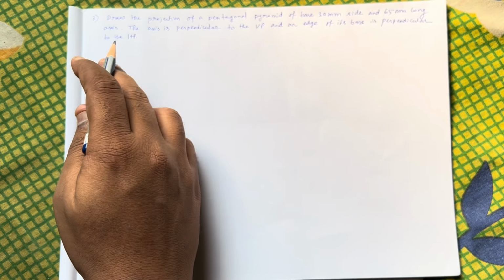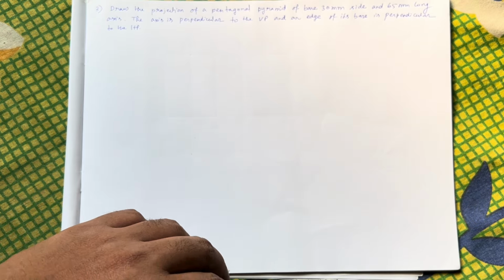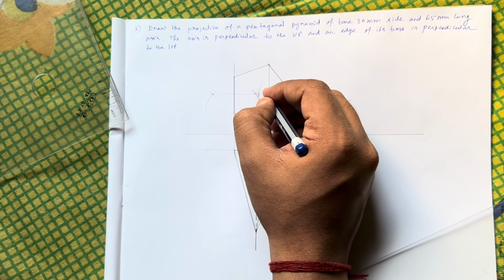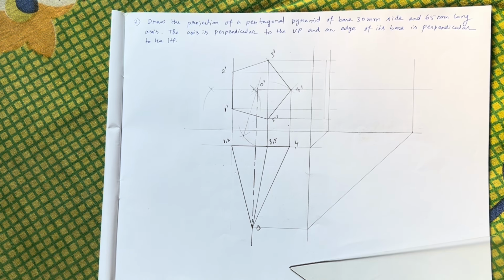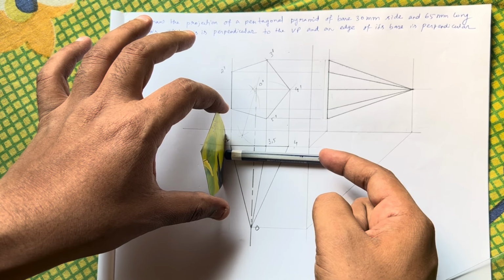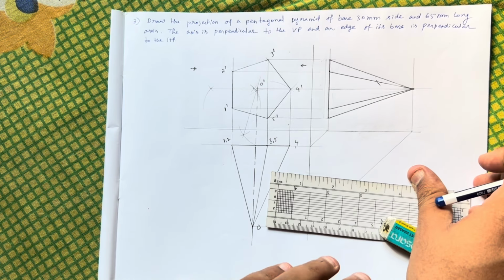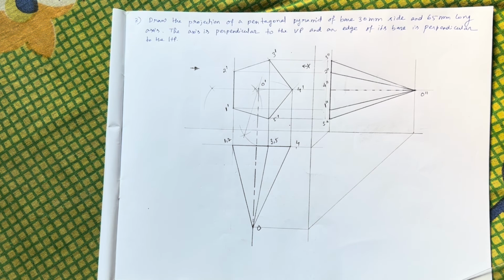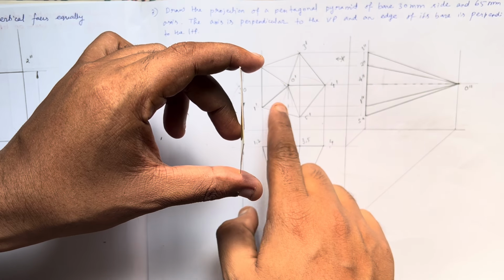Projection of regular solid | Problem no 3 | Projection of a pentagonal pyramid